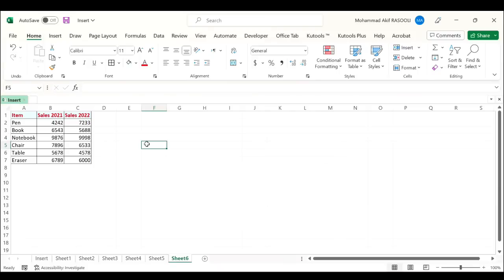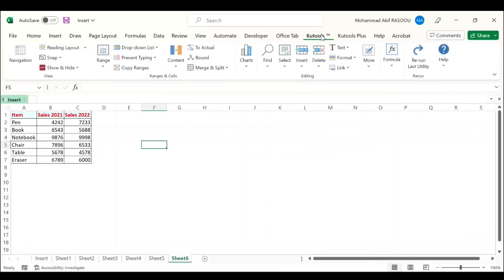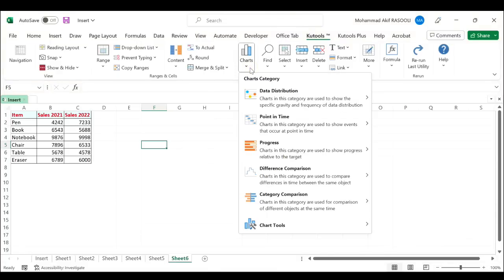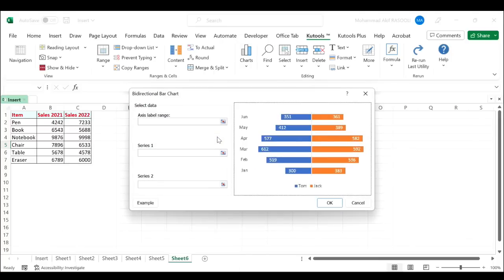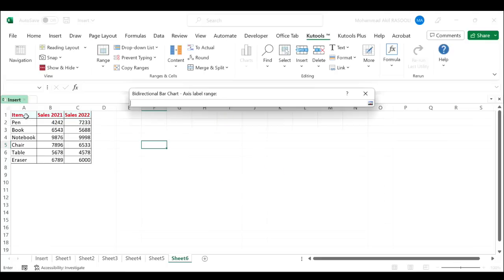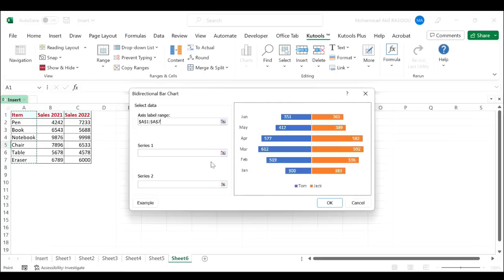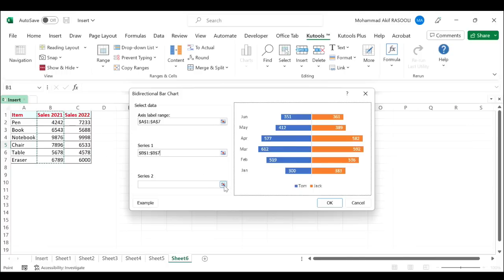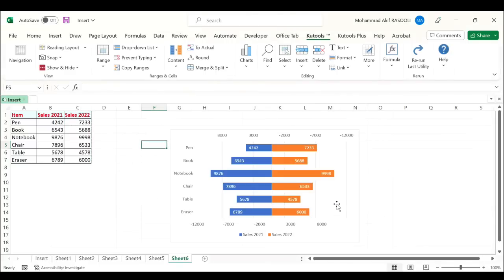Easily Create A Bi Directional Bar Chart With Kutools For Excel